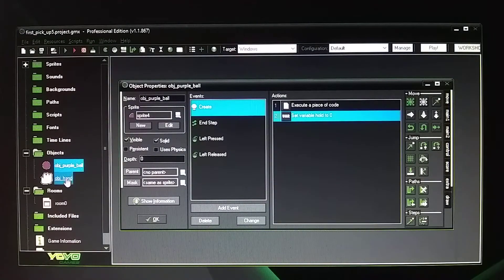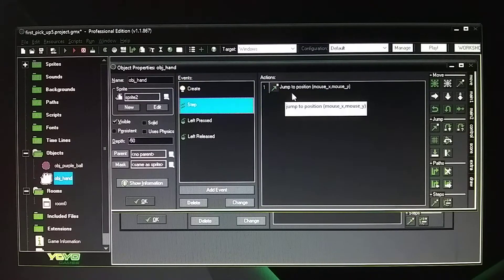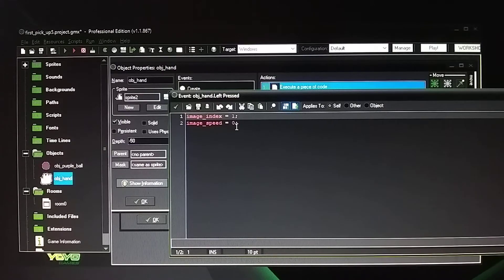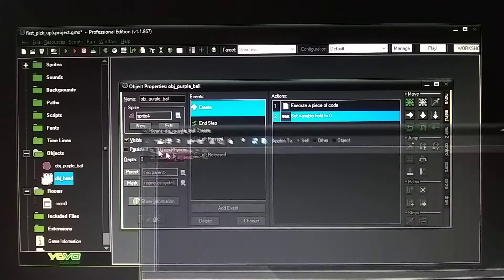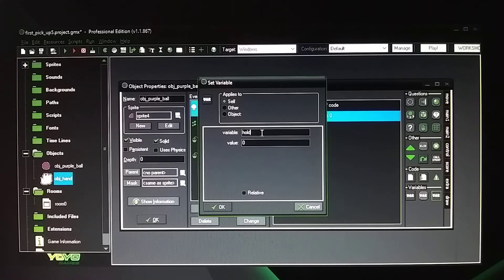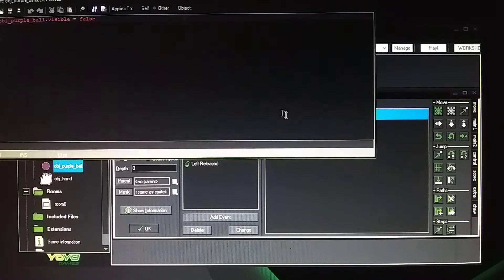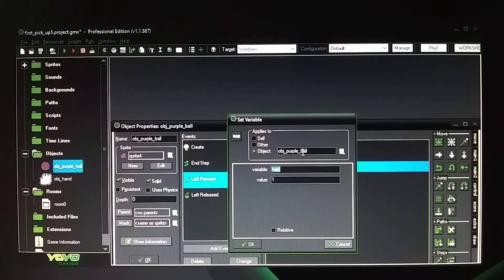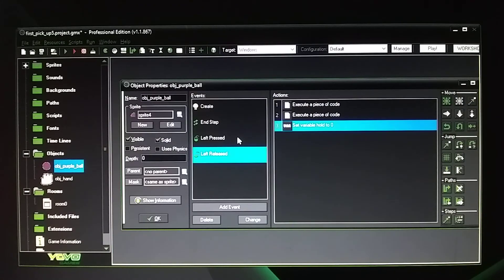Game Maker Studio: (Part 1) How to Pickup & Drop an Item?